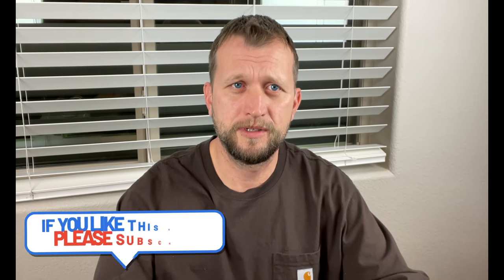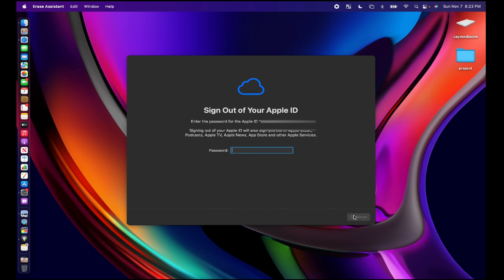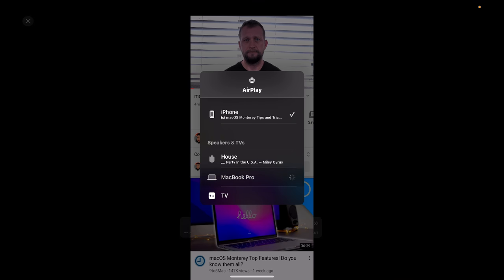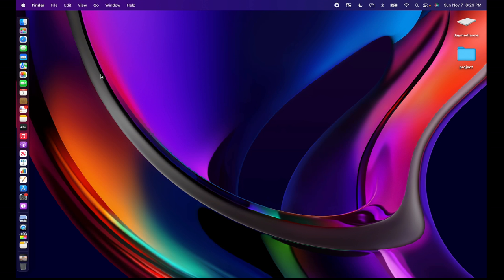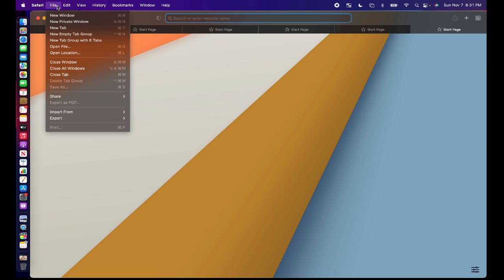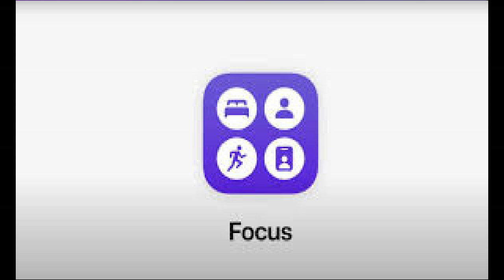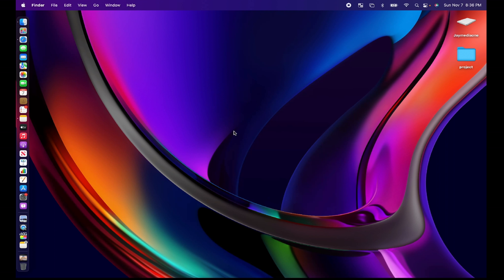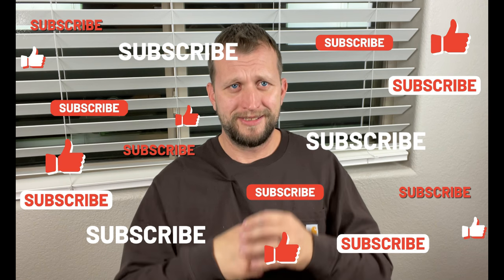macOS Monterey NEW Features to MACOS!! | Jaymediaone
Welcome, check out this video featuring the new OS features!

What is the next macOS after Big Sur?,Which Macs will get macOS 12?,Will macOS Big Sur slow down my Mac?,Does Catalina slow down older Macs?,macOS Monterey features,will macOS Monterey slow down my Mac,which Macs will get Monterey,macOS Monterey review,is macOS Monterey free to download